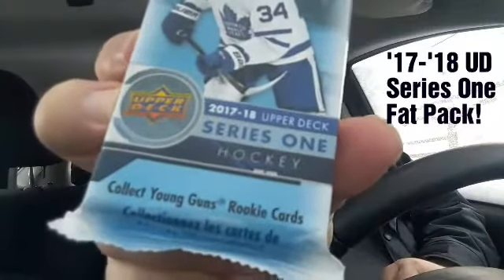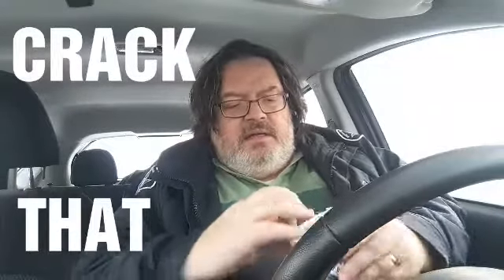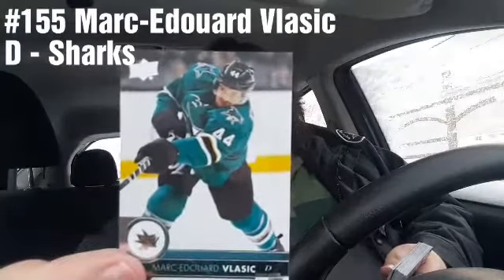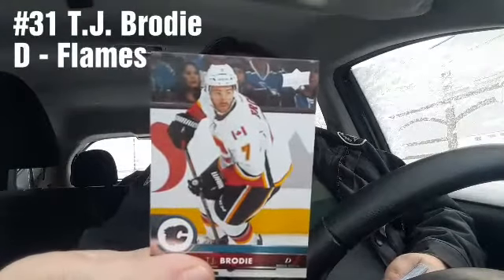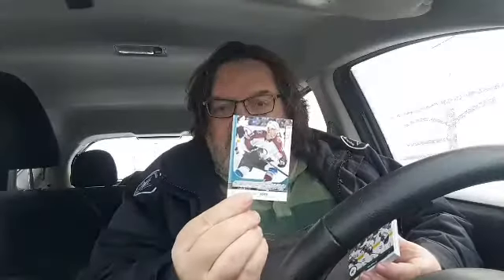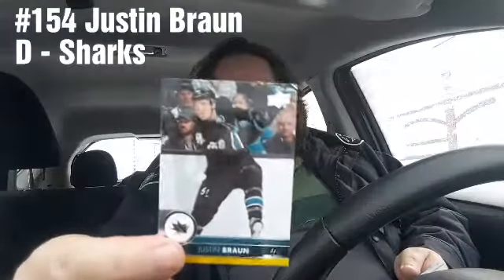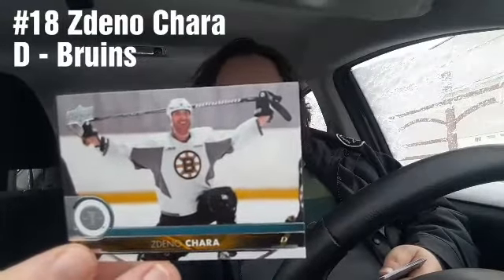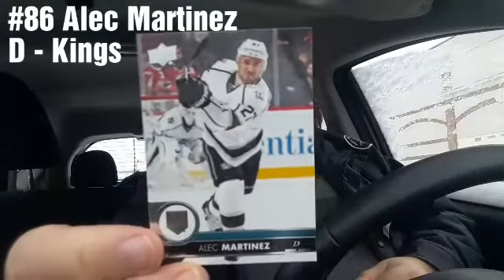'17-'18 UD Series One Fat Pack - Dean's Vlog - 1/15/18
Last video we cracked open a Parkhurst fat pack...now we bust into a Series One fat pack!

Filmed in Cambridge, Ontario, while the car warmed up.